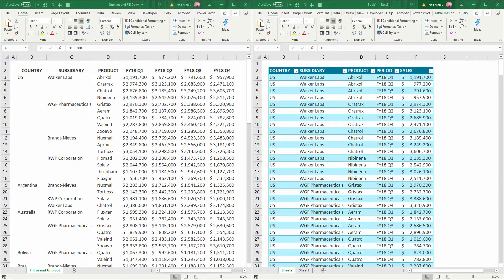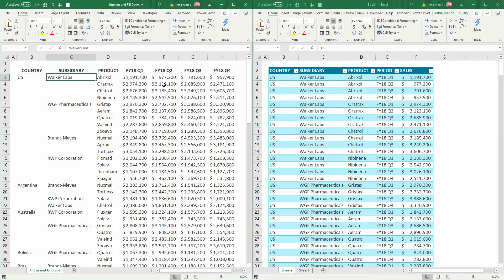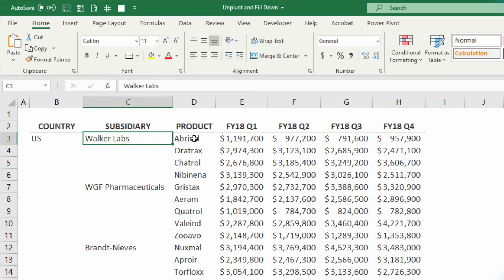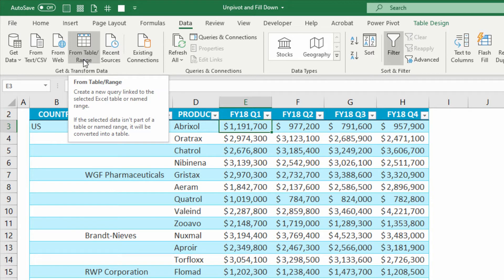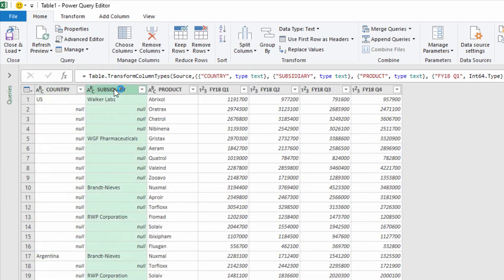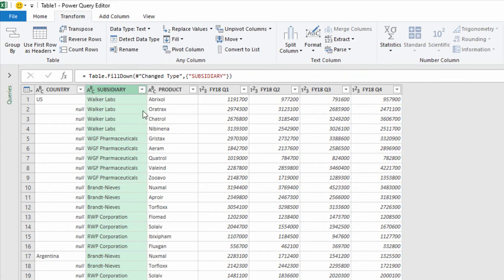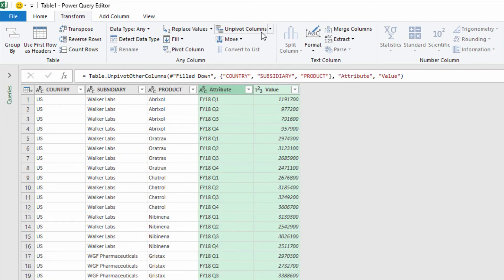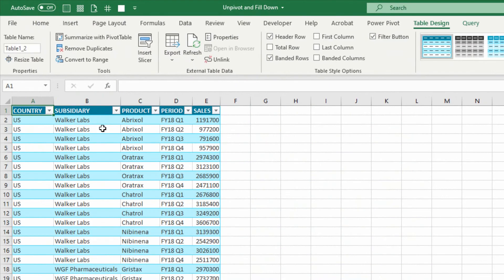Using Power Query to Unpivot Columns and Fill Down | Everyday Office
Data that's been set up for presentation often becomes unusable for calculation and analysis. Power Query is one of the best tools for resolving these kinds of problems, and in this video, we both 'Fill Down' data that isn't consistent, and 'Unpivot' columns that should be a single column.